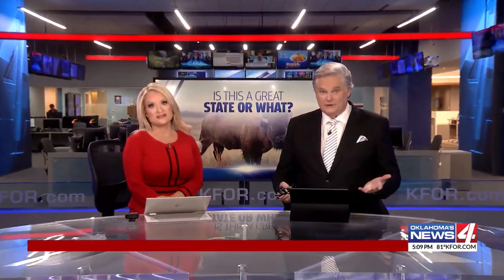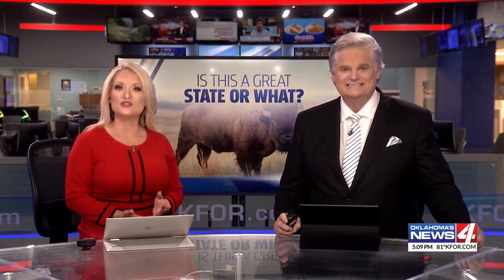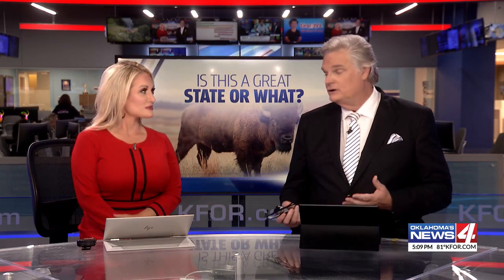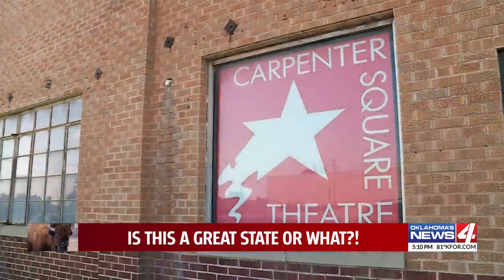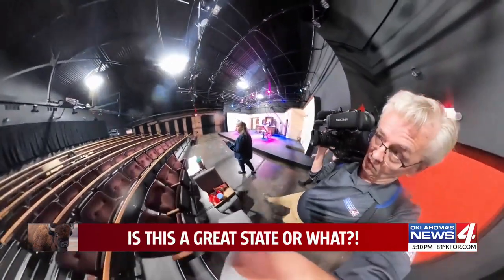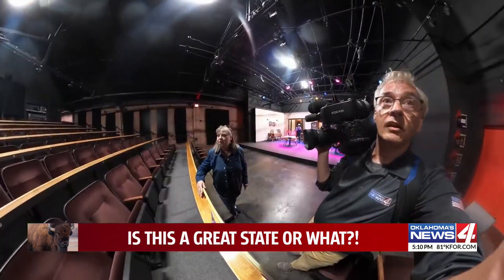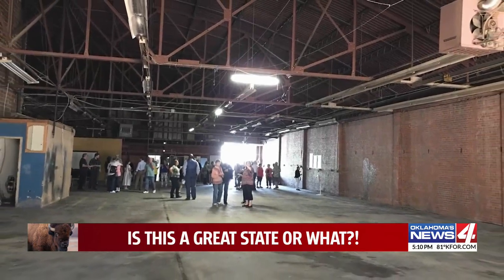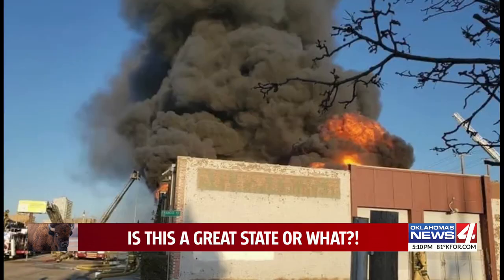A New Home for Carpenter Square Theatre after a 4 year wait.